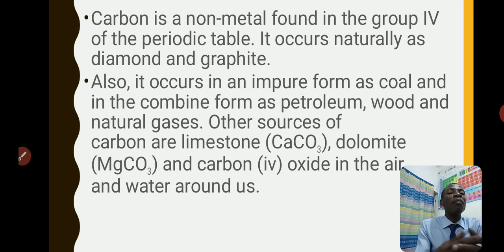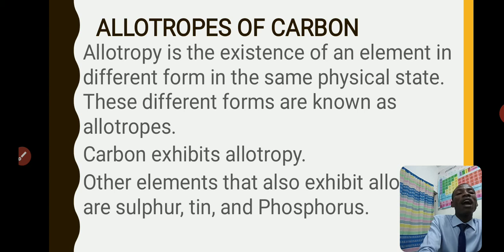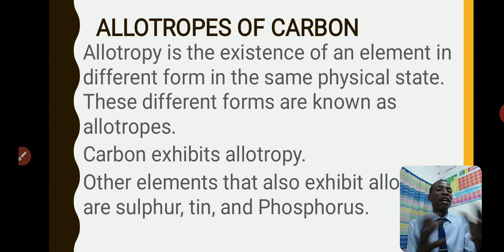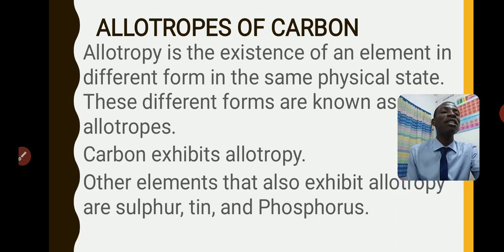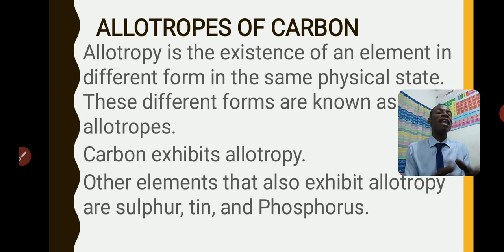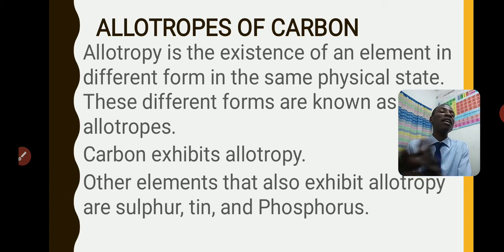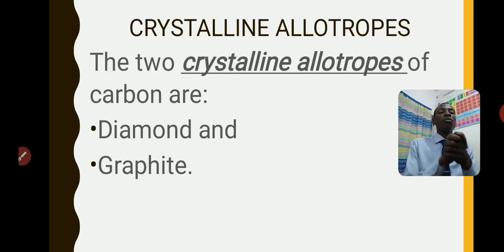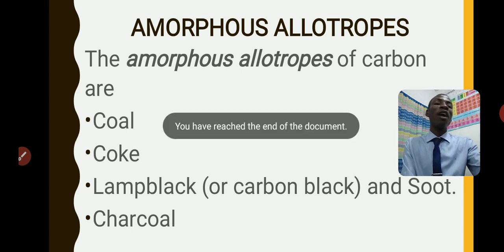LESSON 22: INTRODUCTION TO CARBON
carbon and I compounds
diamond and graphite